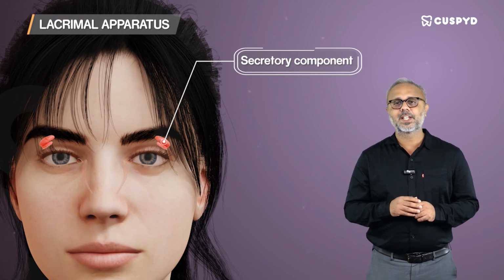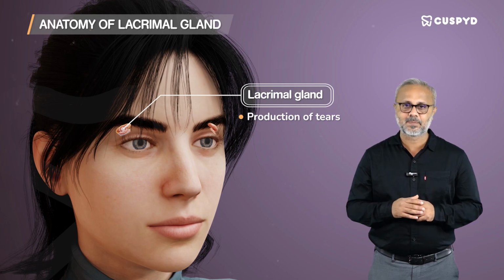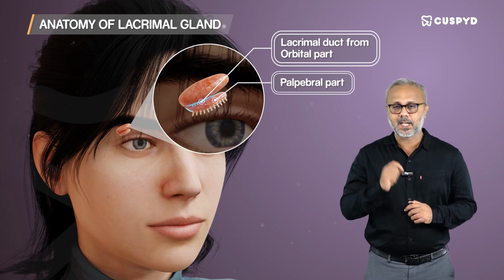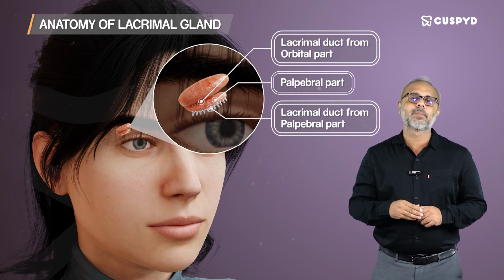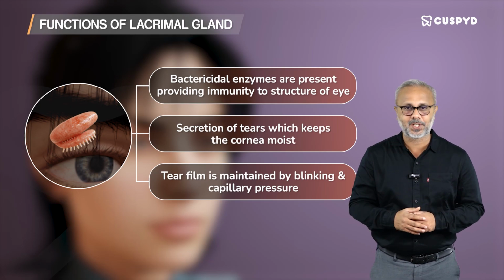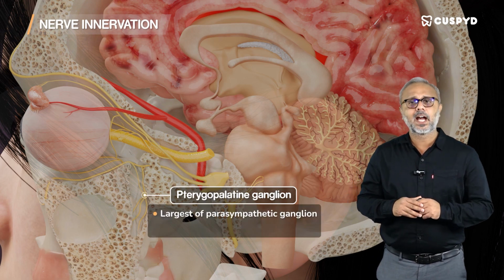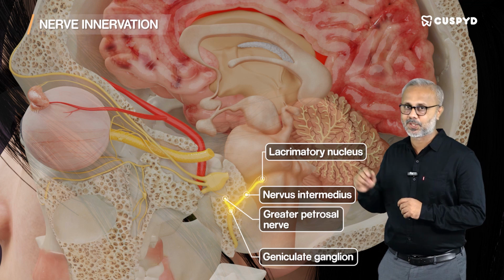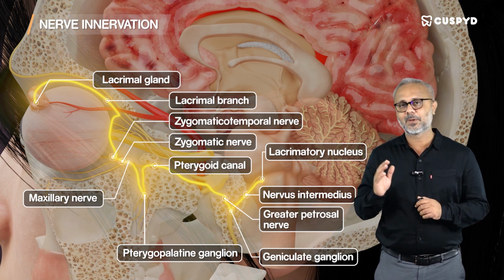Anatomy - Gross Anatomy - Lacrimal apparatus - Components of lacrimal apparatus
👁️ Lacrimal Apparatus – Anatomy Theory made easy by Dr Tejaswi
The lacrimal apparatus is responsible for producing and draining tears, keeping the eye moist, protected, and healthy. Understanding its anatomy is essential for both theoretical knowledge and clinical practice.

In this video, we explain:
🔹 Components of the lacrimal apparatus (gland, ducts, sac, nasolacrimal duct)
🔹 Blood supply and nerve supply
🔹 Clinical importance & applied anatomy

Perfect for BDS students preparing for exams, viva questions, and clinical understanding.